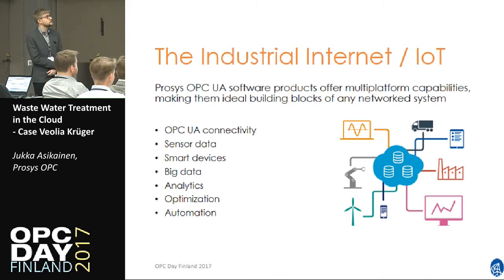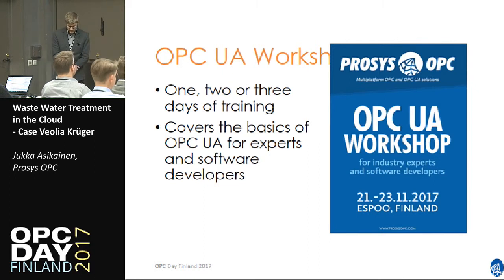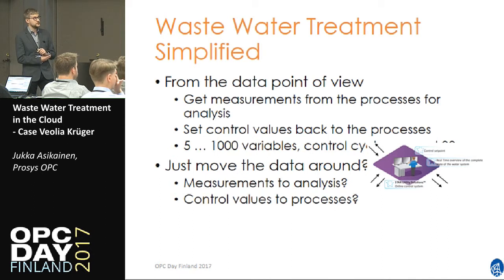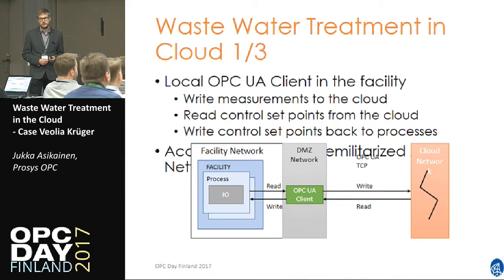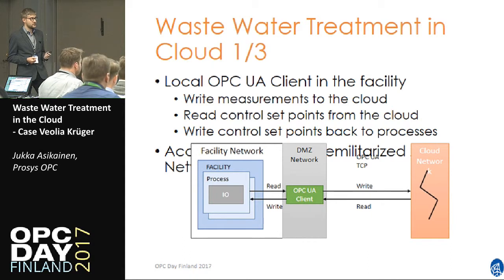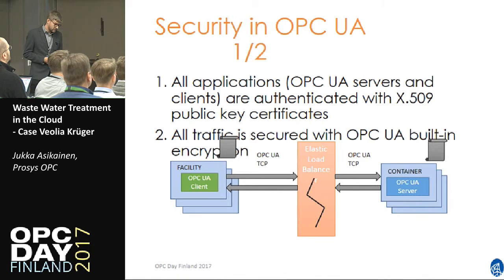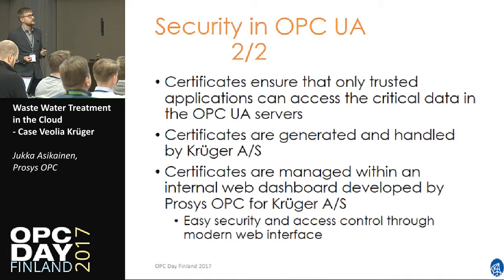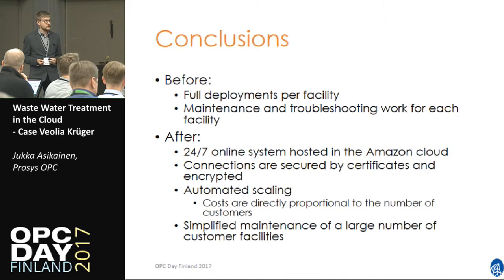Waste Water Treatment in the Cloud – Case Veolia Krüger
Jukka Asikainen, Prosys OPC